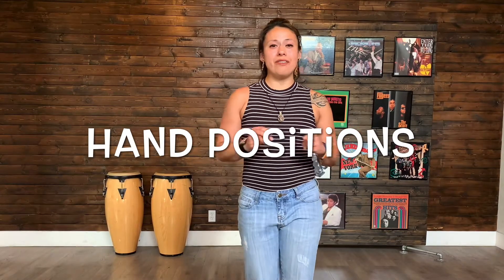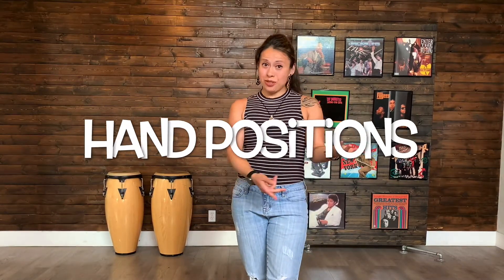Waacking: Hand Positions